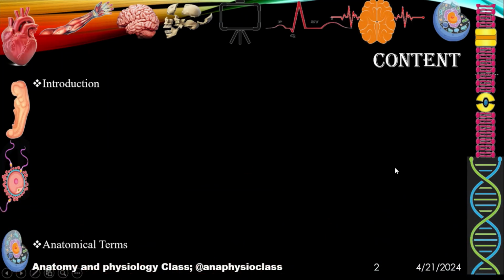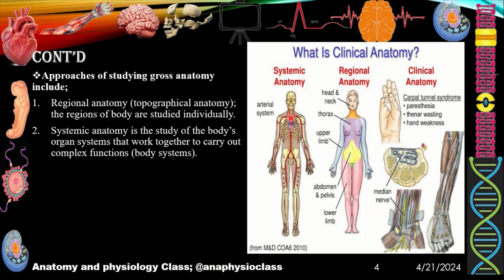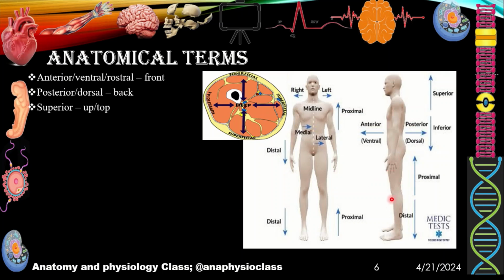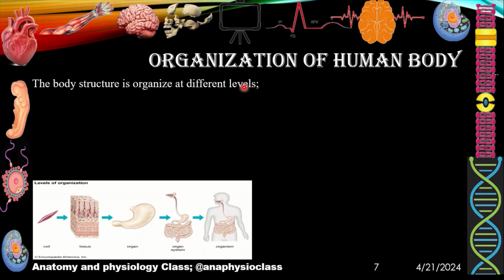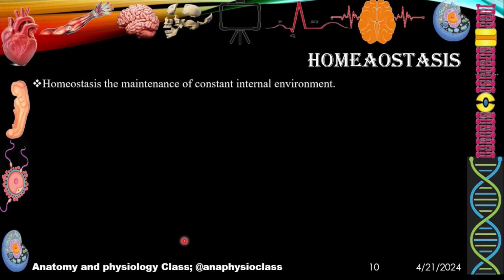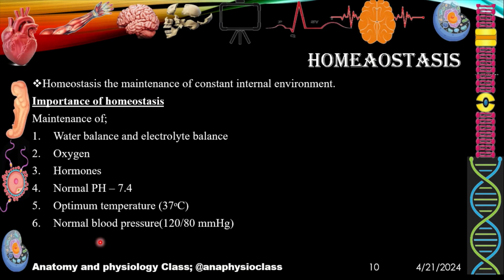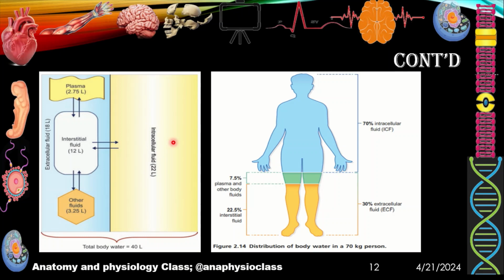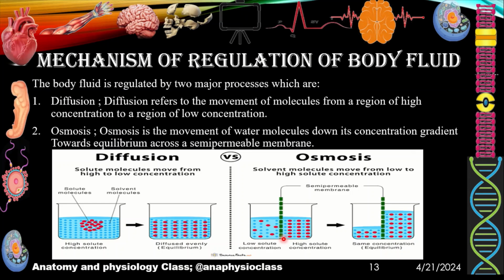introduction to anatomy and physiology for students in diploma programs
This tutorial is for students in diploma programs like CHEW, PHT, XRT, etc.